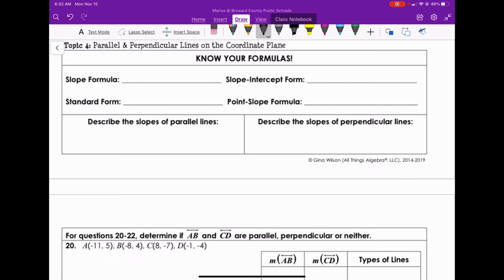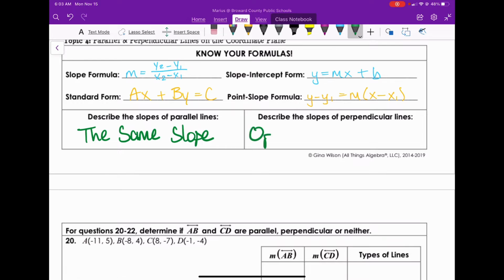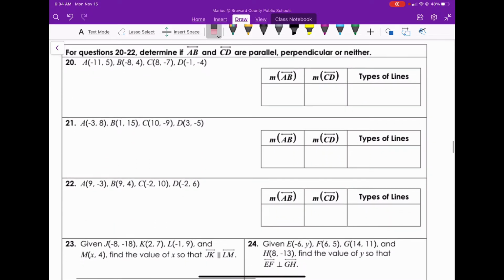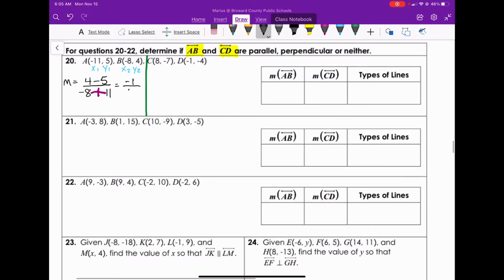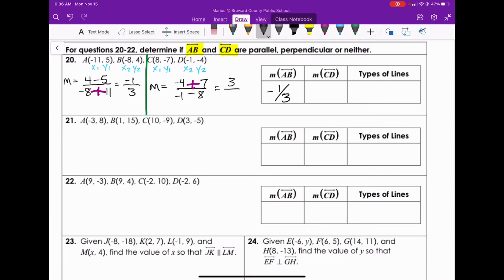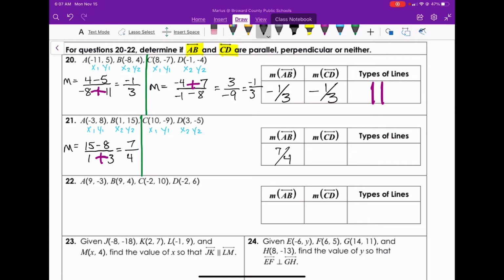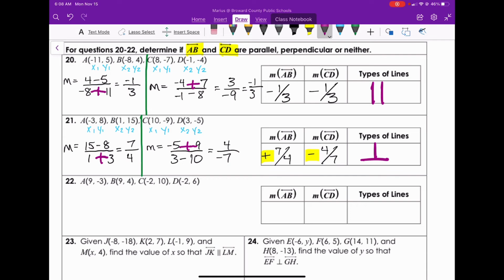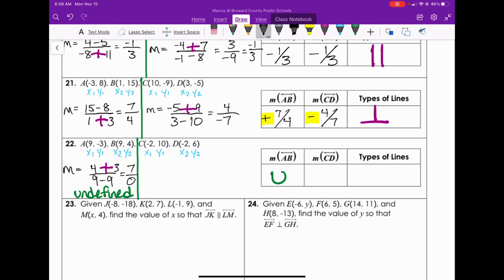Parallel, Perpendicular, or Neither part 1